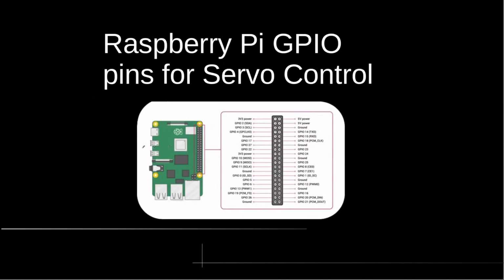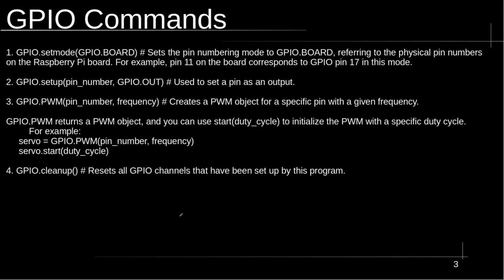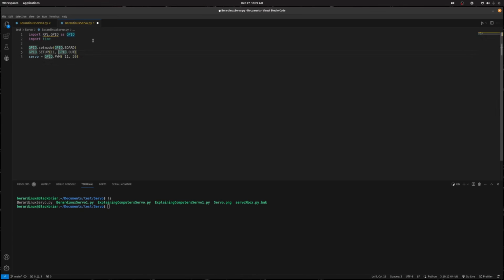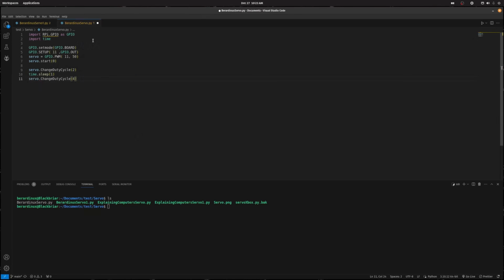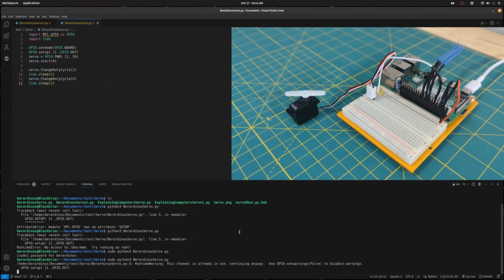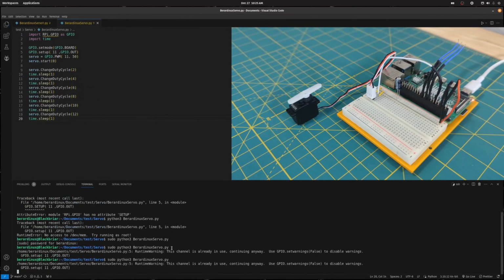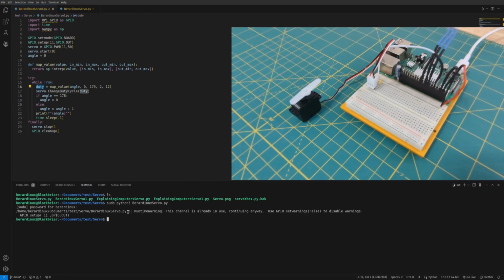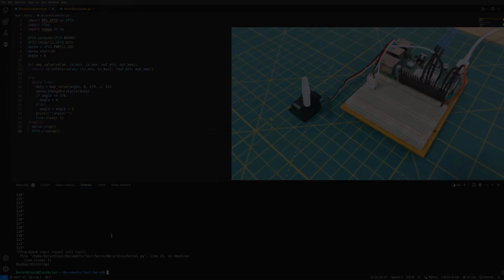How to Control a Servo with a Raspberry Pi!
🤖 Mastering Servo Control with Raspberry Pi: A Step-by-Step Guide!

🎨 Fritzing Software: A big shoutout to Fritzing for their fantastic open-source software that helped visualize and design the project schematic!

👏 Inspiration: Special thanks to the ExplainingComputers YouTube channel for providing inspiration and valuable insights. Check out their video for additional tips and tricks!

📝 Description:
In this tutorial, we'll dive into the exciting world of servo control using a Raspberry Pi! 🚀 Follow along as we explore the basics of GPIO pins, learn how to set up PWM (Pulse Width Modulation), and demonstrate the step-by-step process to control a servo motor. 🤖💡

🛠️ Project Overview:

Setting up GPIO pins on Raspberry Pi.
Exploring PWM for precise servo control.
Building and wiring the servo circuit.
Writing and running Python code for servo control.
🔧 Project Files:
Access the complete project code and resources on our GitHub repository: Servo-RaspberryPi

📚 Resources:

Fritzing - Open-source software for creating project prints.
ExplainingComputers Video - Get inspired by additional tips and insights!